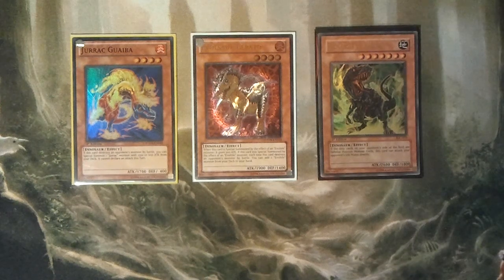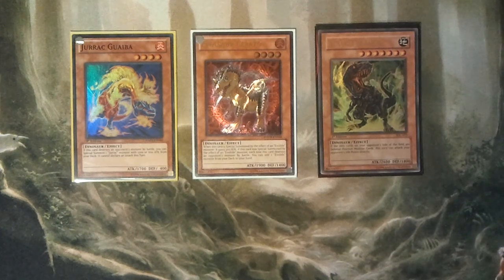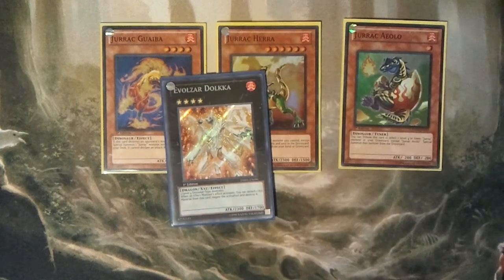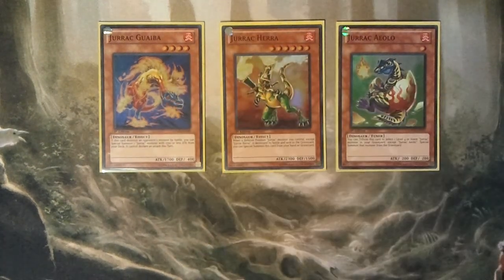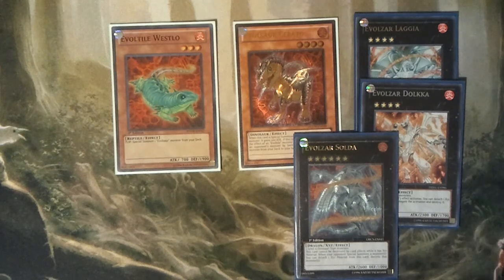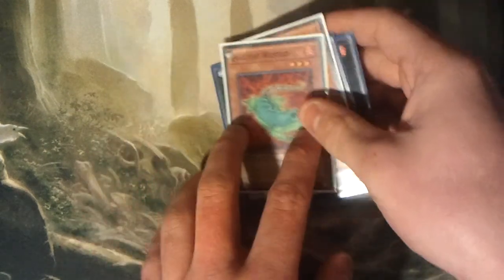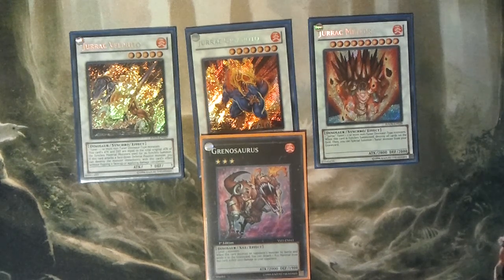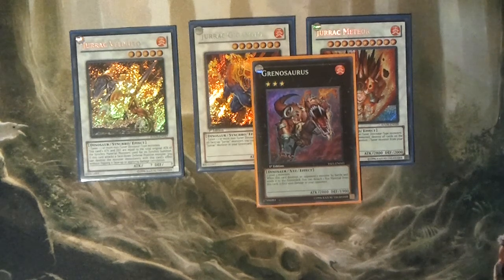Yugioh Card Type Discussion-Dinosaur Type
i forgot about a few old dinosaur fusions but they are not very good cards in general and will likely not see play... and correction the 2 OCG XYZ monsters are #61 Vulcanosaurs & #19 Freezdon and there rank 5's not 6's. because they are number monsters they will be released here but not sure when..